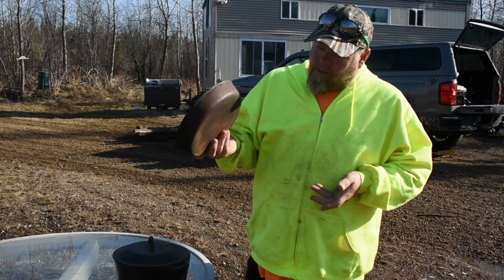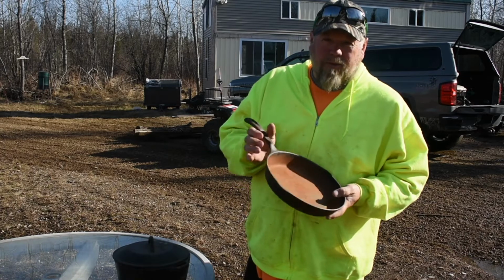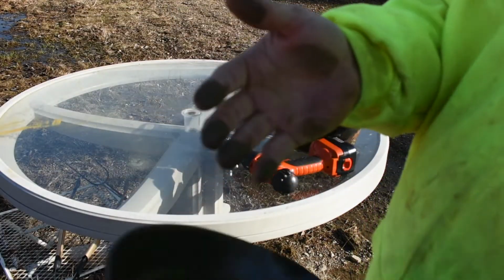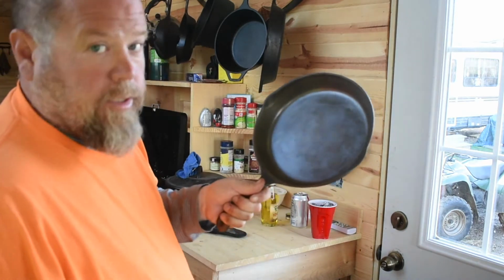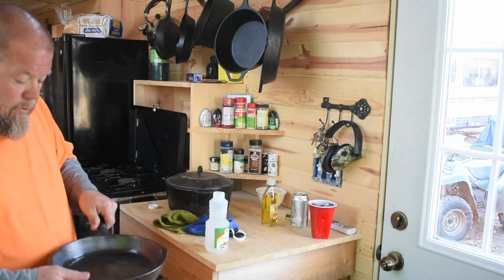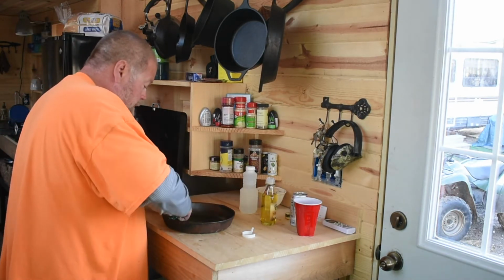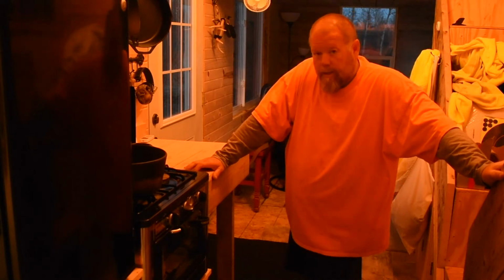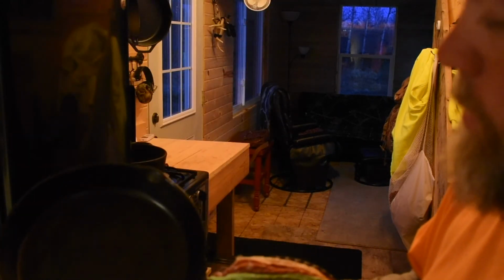Cast Iron Pan Rescue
I bought a rusted out cast iron pan, put a little bit of time into it and the result are amazing.